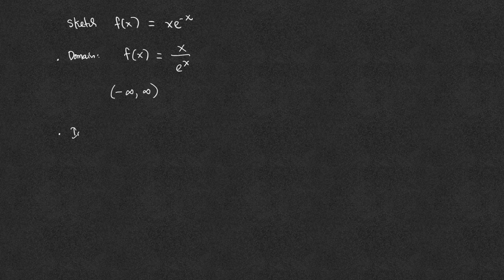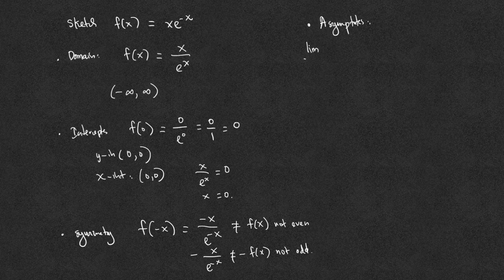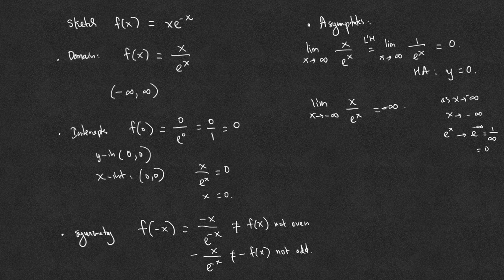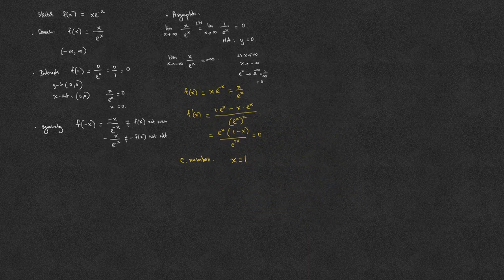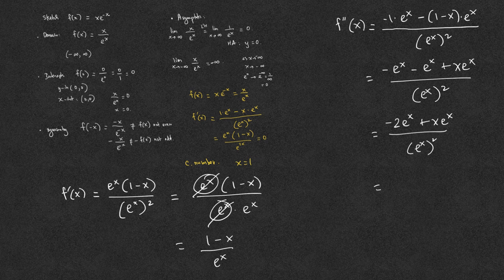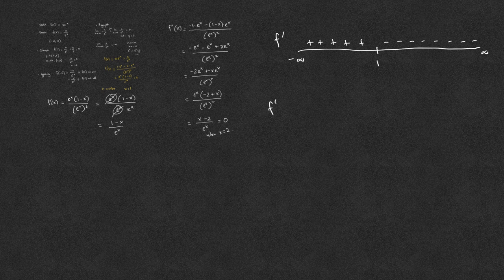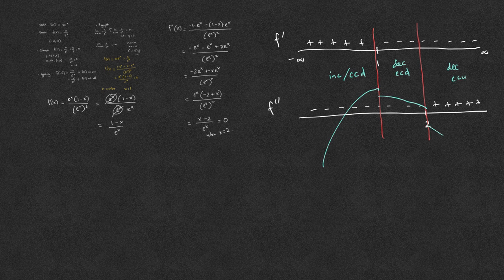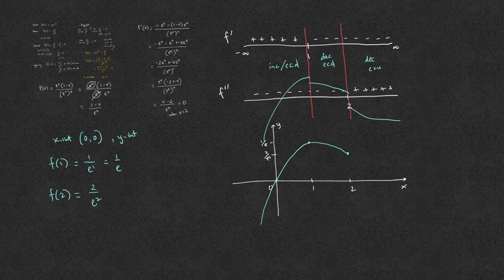Calc1s405 Not a rational function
Not a rational function